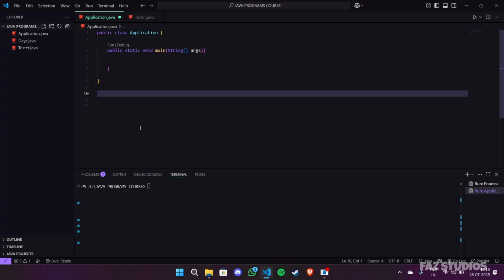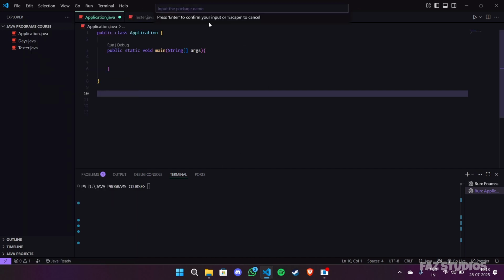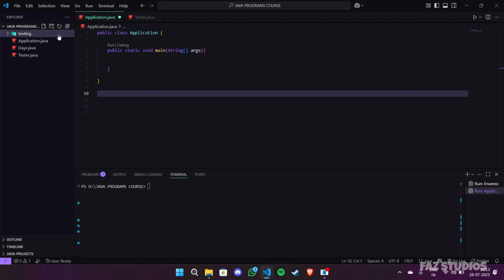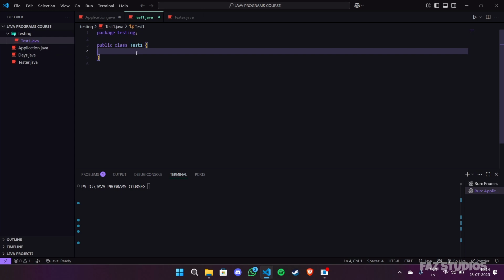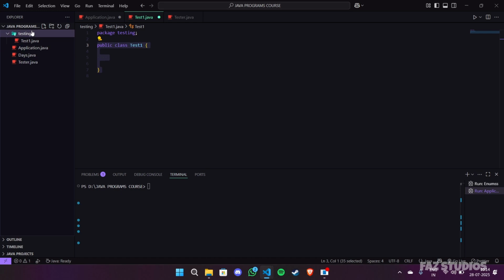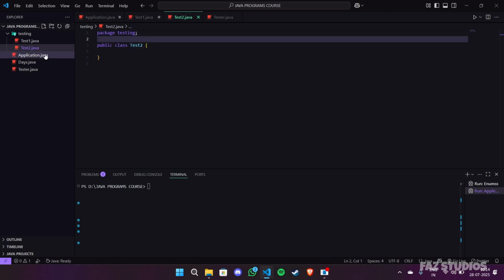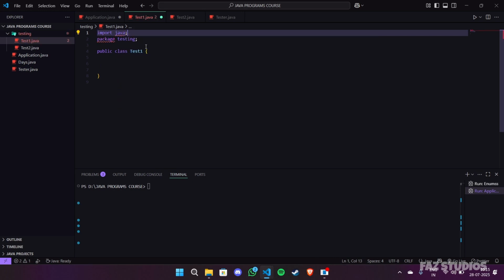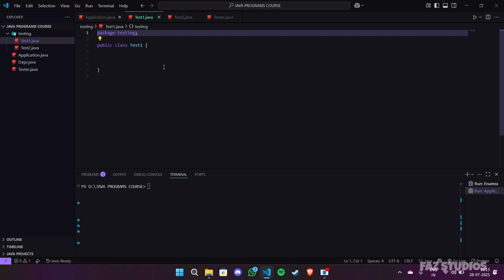Packages in Java | JAVA FULL COURSE 2025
This Video is About Packages in Java And How They are used in real-life scenarios.

java
java programming
java coding
javaprogramming
coding
programming
datastructures
packages